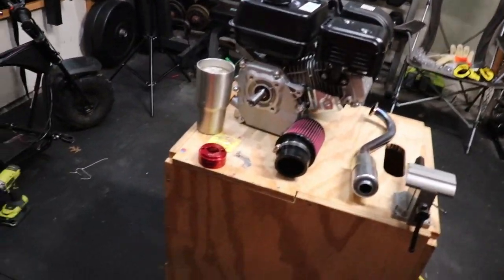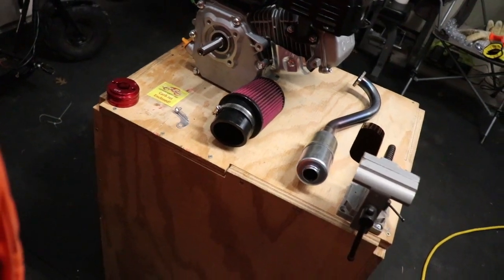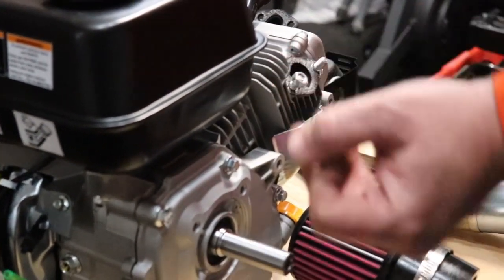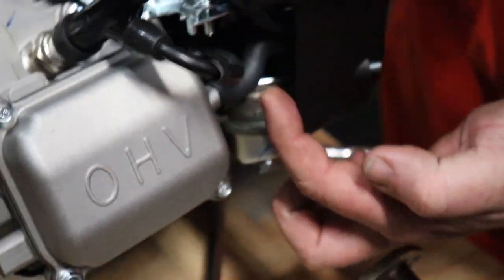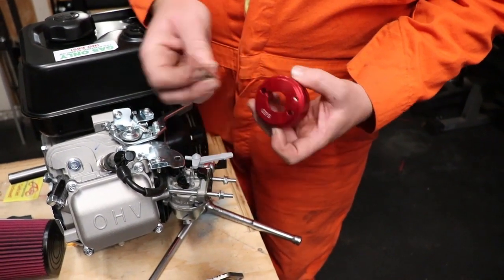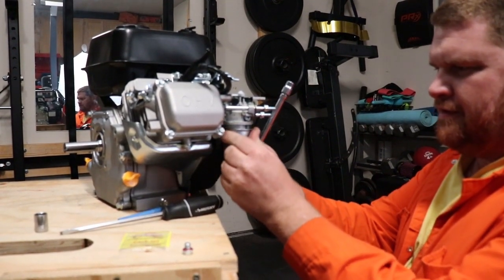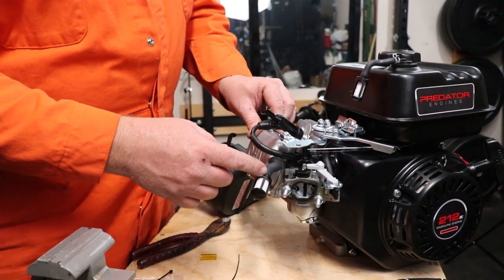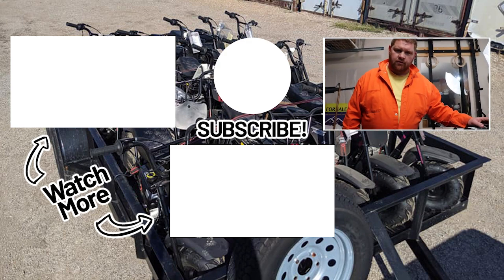Predator 212 Swap - Stage 1 Performance Kit Installed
Episode 4 - Stage 1 Upgrade from Go Power Sports on the Harbor Freight Predator 212.  Forrest describes the install of the main components of the Stage 1 kit and we prep the engine for installation into the bike frame.  Sure, there are a few issues with focus, and you can hear some breathing...  we are doing this for you, though! Follow along at home and take your engine from 6hp... to THE MOON(ish).